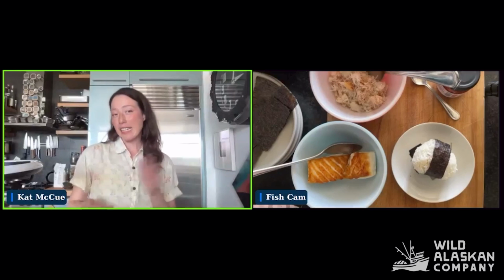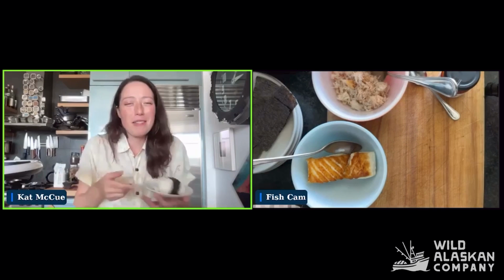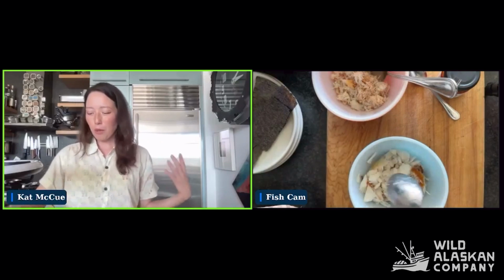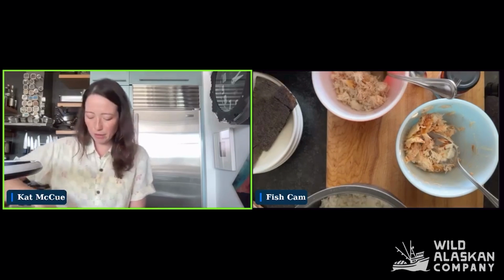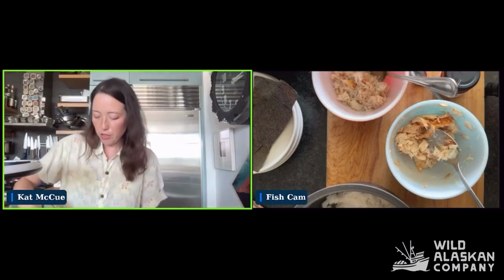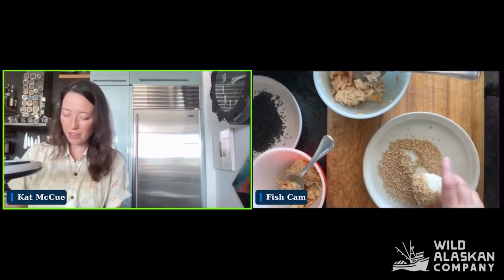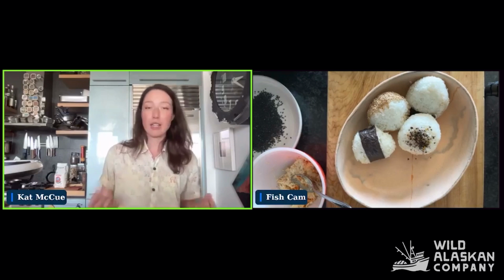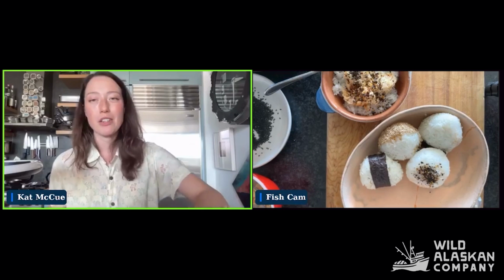How to Make Onigiri (Easy Japanese Rice Balls)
Join the WAC recipe team as they show you how to make Japanese-style rice balls, filled with flavorful wild-caught seafood. It’s perfect as a fun, on-the-go, handheld meal. You don’t need any special skills or equipment to make onigiri — just a little practice.